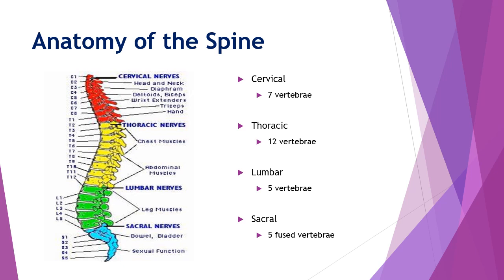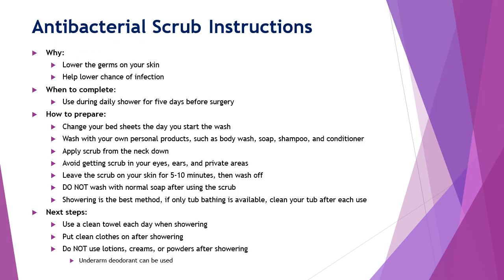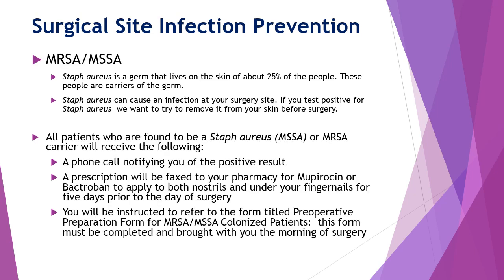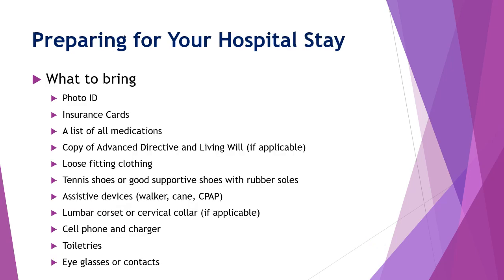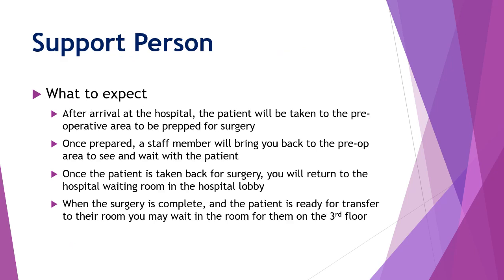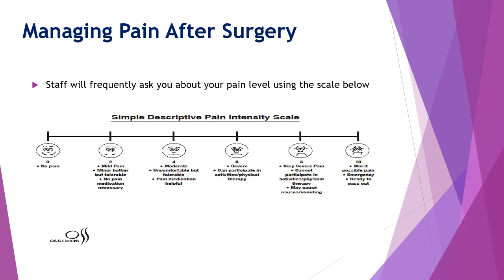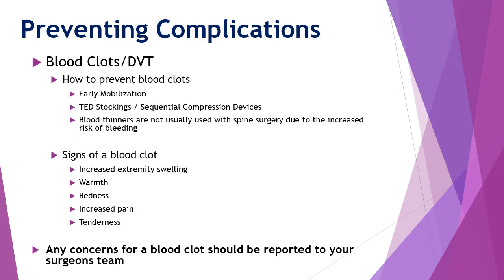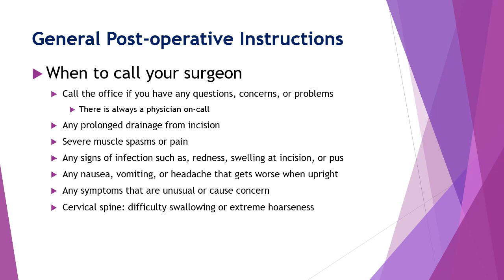Spine Class Presentation 2023